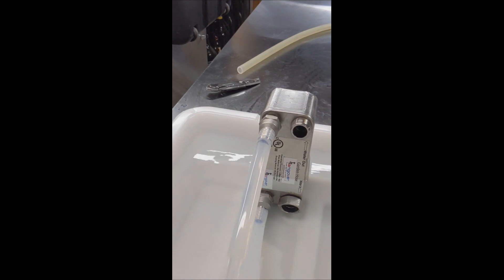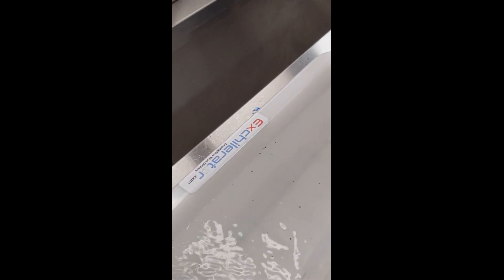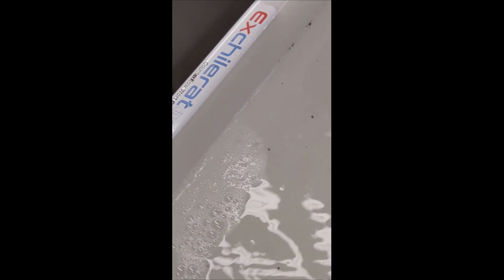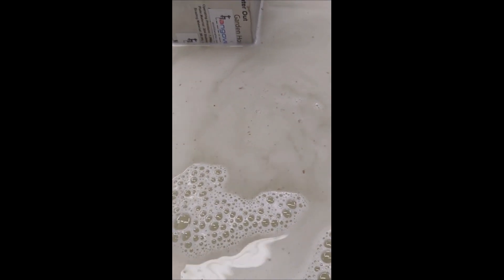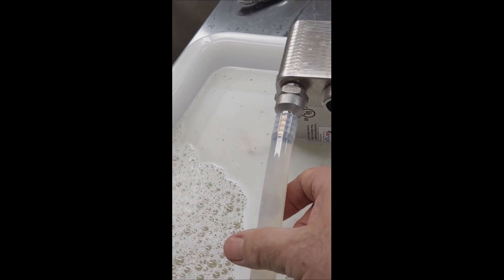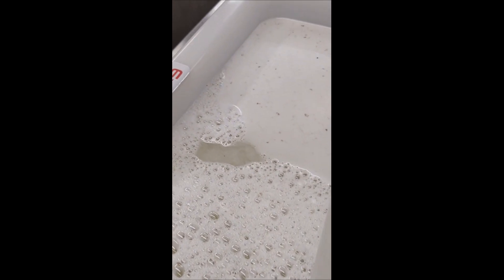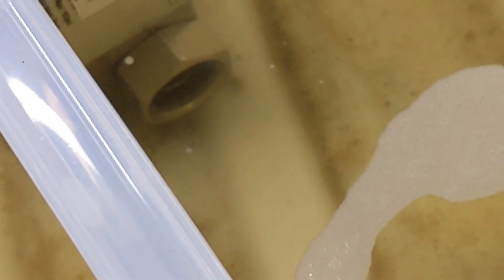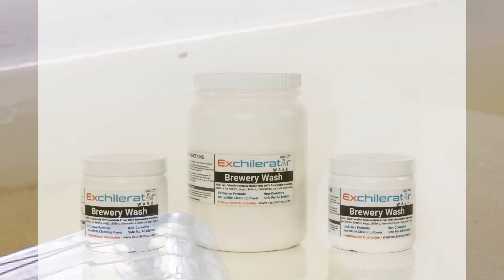plate chiller cleaning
We were given a "clean" plate chiller from a customer that bought a Maxx counterflow chiller. After a year of it sitting on our shelf, we thought it might be interesting to see how well our brewery wash worked on a previously cleaned plate chiller. Enjoy the show!